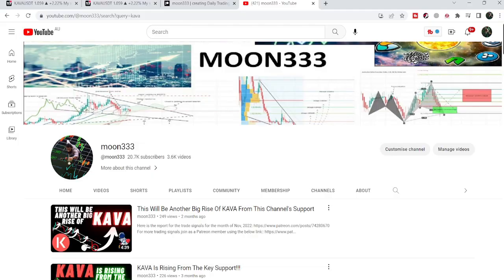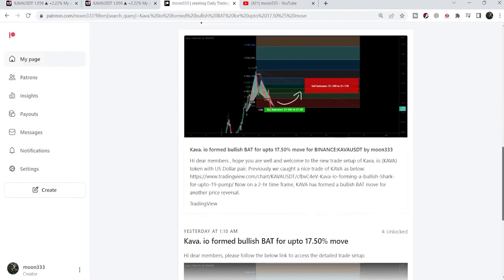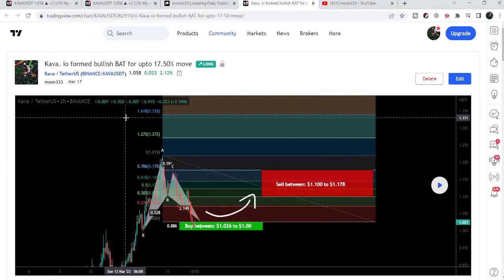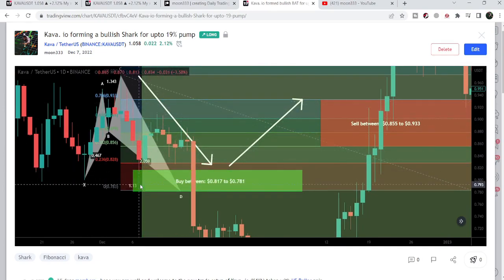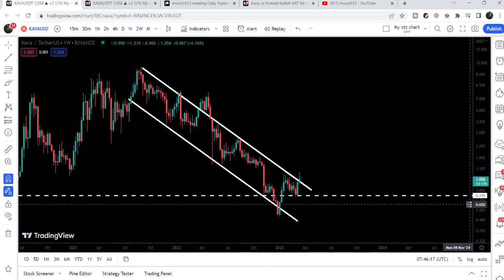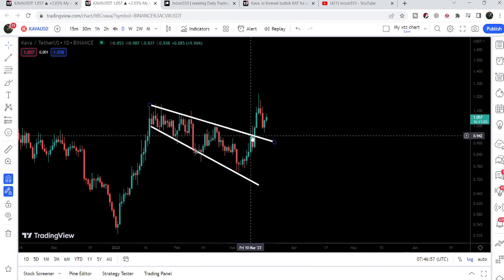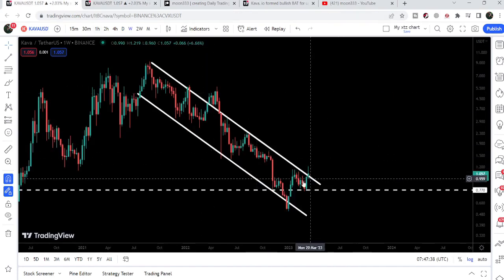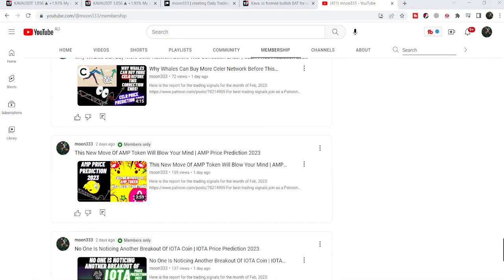KAVA On Fire And Breaking Out A Historical Resistance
Or

Or